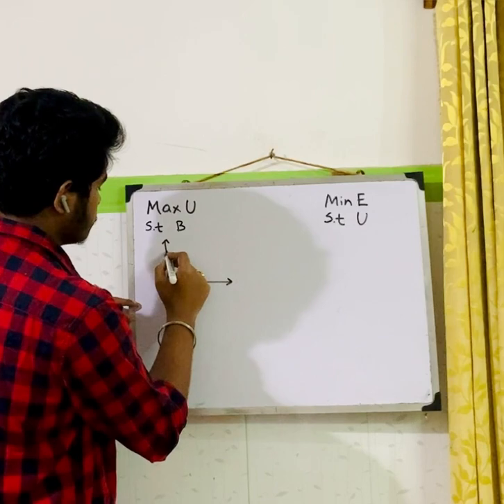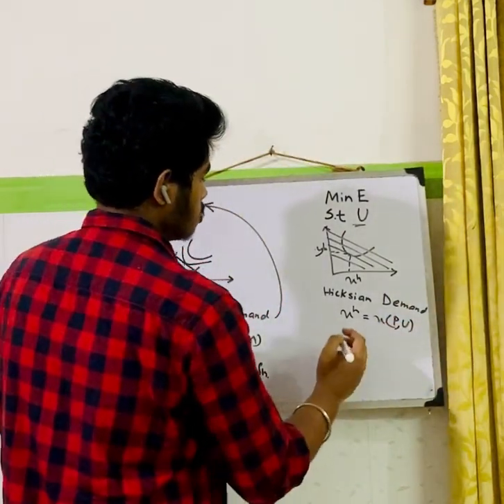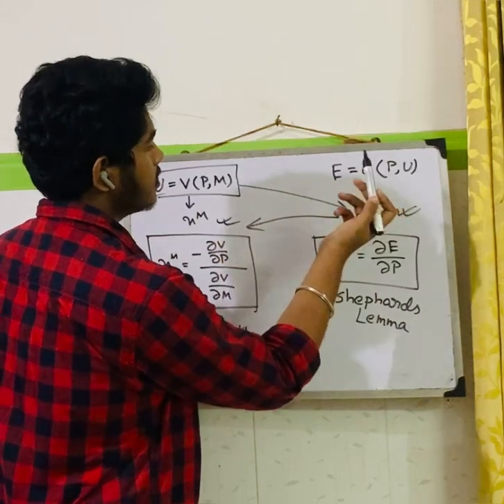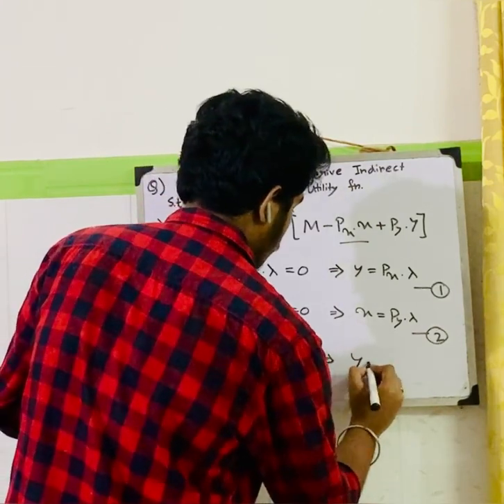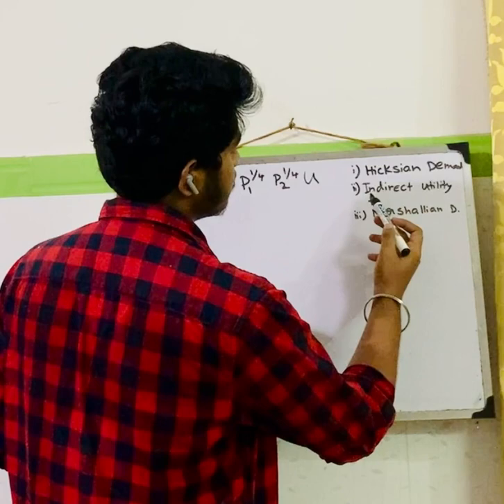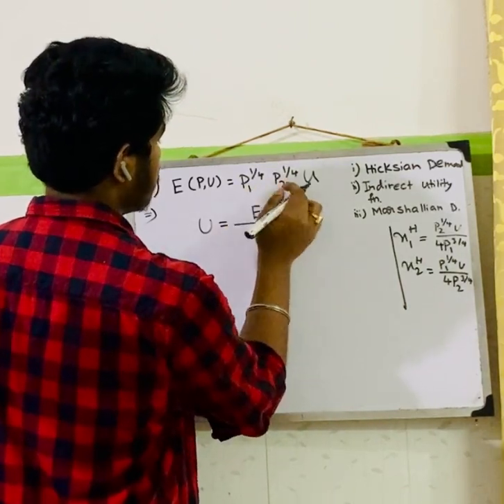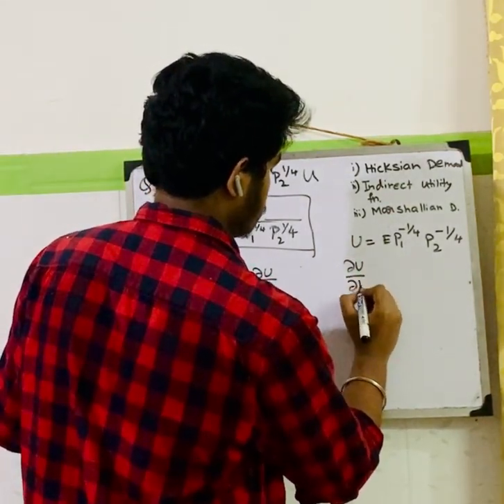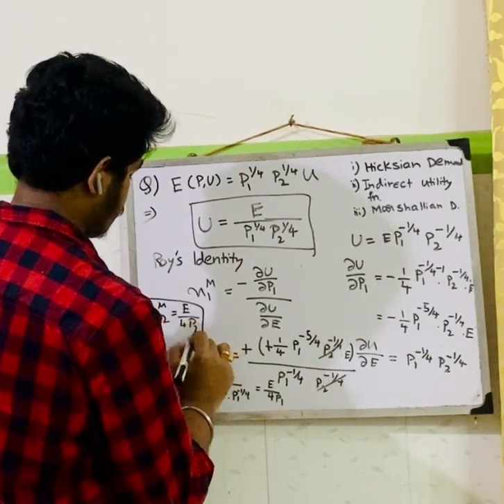MATHEMATICAL ECONOMICS: MARSHALLIAN DEMAND, HICKSIAN DEMAND, AND ROY'S IDENTITY EXPLAINED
In this video i have explained how to solve for Marshallian demand, Hicksian demand, Indirect utility function and how to use it to derive Marshallian demand. Keep learning!

For any doubt contact on my insta: @saikatsarkarofficial